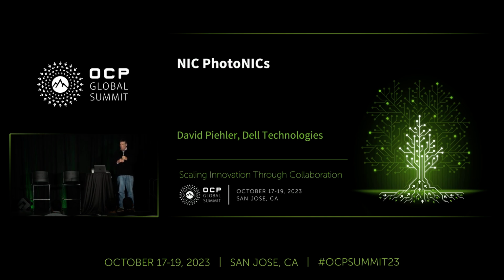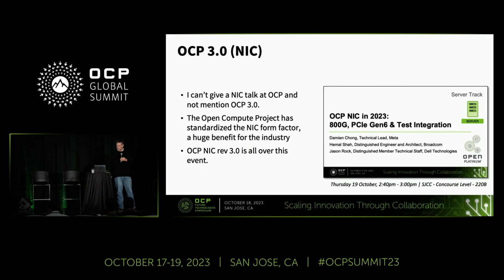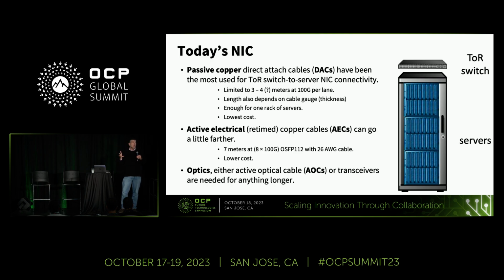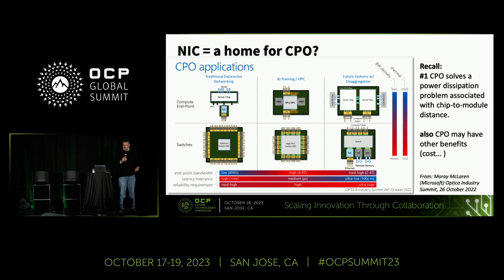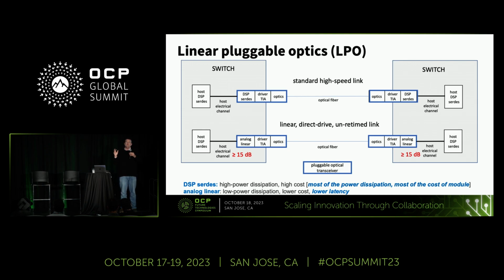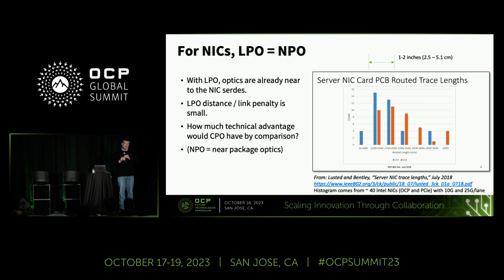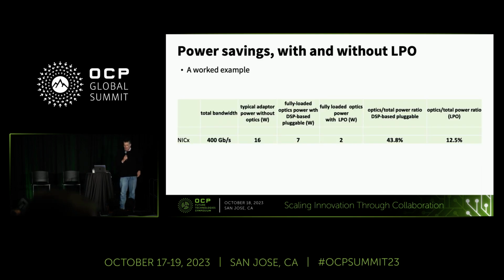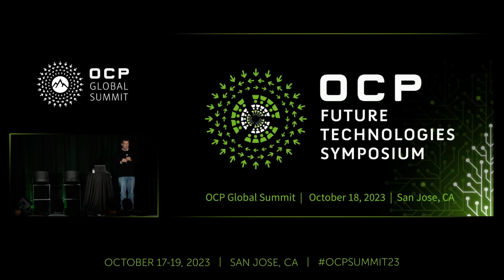NIC PhotoNICs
Presented by David Piehler (Dell)